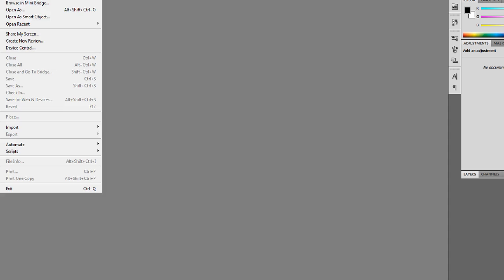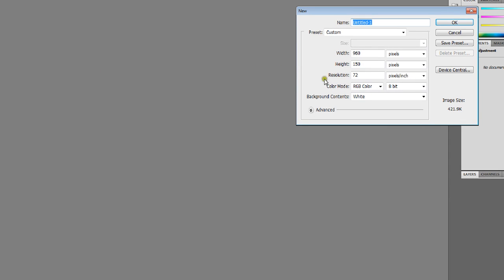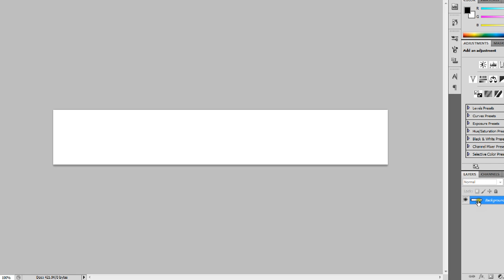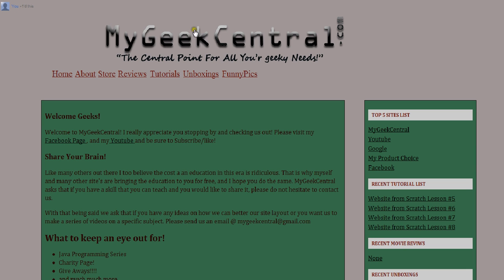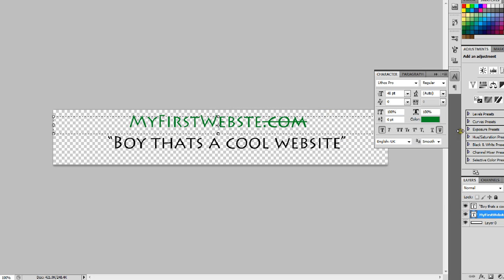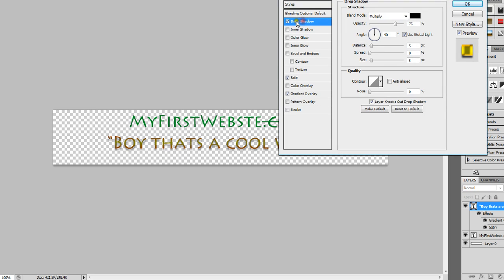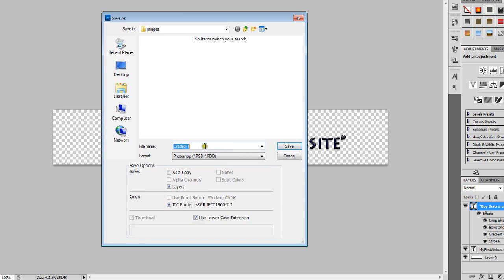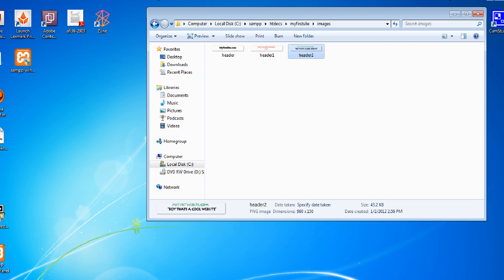How To Make A Website Banner - Lesson#1 XHTML/CSS/PS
Here is how to make a banner for your website using Adobe Photoshop

Mygeekcentral.com